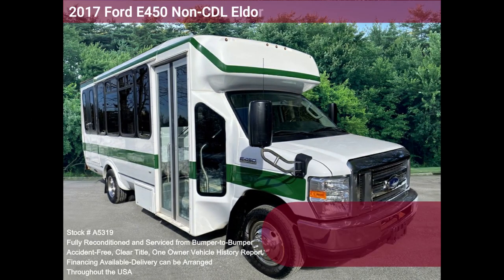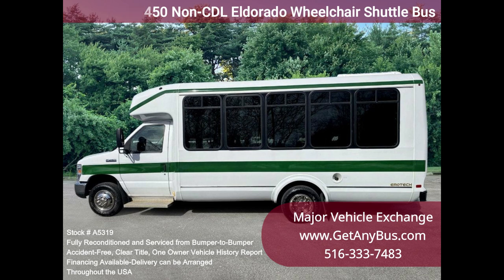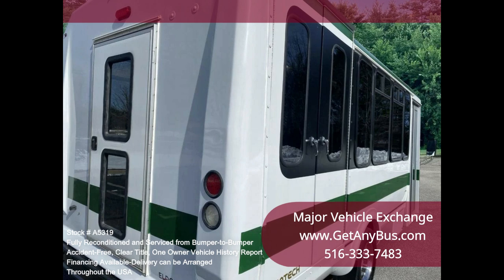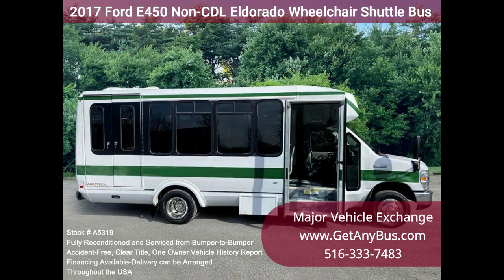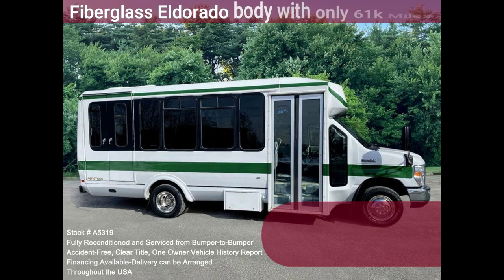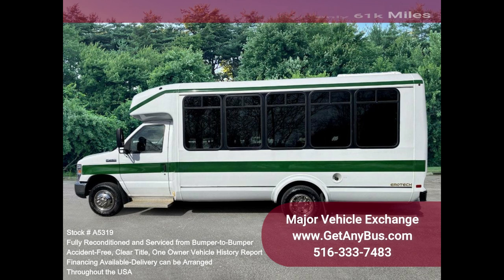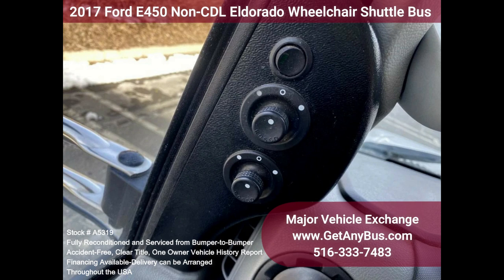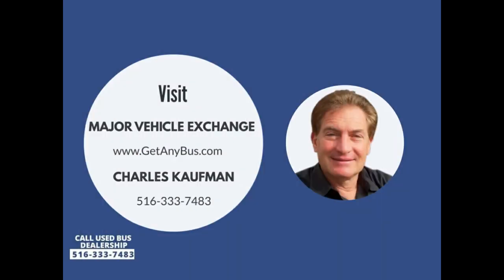2017 Ford E450 Non CDL Eldorado Wheelchair Shuttle Bus at !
Fully reconditioned 2017 E-450 ElDorado Aerotech fiberglass 15 seat shuttle bus with 2 wheelchair positions and only 61k miles. It is equipped with a powerful Ford Triton V-10 6.8L gas engine with automatic transmission and overdrive. We have retouched the exterior, and detailed, and inspected this bus from bumper to bumper to give it a great appearance. As part of our regular reconditioning process, the bus was fully serviced and inspected. Any repairs were done as needed to make this bus fit for any use. There are no known problems with this vehicle and the bus is 100% ready to go. Clean title, accident-free, one-owner vehicle history report.

Clean, lightly used, and perfect for church groups, large families, or group travel. Ideal for activities and outings for church, senior transport, and shopping runs. It rides smoothly and handles well. Over $100,000+ if new. Perfect for a Shuttle Service, Church, After School Activities, Beer and Winery Tours, and much more.

This Ford bus is loaded with GREAT equipment. All mechanical functions including the Braunability wheelchair lift are in excellent working order. The A/C (front and rear) blows strong and cool, while the dual heat is perfect for winter. The tires are excellent and have more than 85% tread remaining. This bus was quality built as you can tell by the photos of the bus which looks great. The interior is in excellent condition and cleaned regularly with minimal wear and tear. This bus is very roomy and spacious, guaranteed to provide passengers and drivers with a smooth and comfortable ride.

FEATURES & SPECIFICATIONS:
2017 Ford E450 Eldorado Fiberglass Conversion, Gas 6.8L V-10 Triton Engine, 5 Speed Automatic With Overdrive, Reclining Driver's Seat, Braunability Wheelchair Lift, T-Slider Tinted Glass Windows, Seating for 14 Passengers plus the Driver with Seat Belts and Armrests, 2 Wheelchair Positions, Heated Entry Steps, Cruise Control, Gray Transit Rubber Flooring, Heated Power Mirrors, Wheelchair Safety Interlock, Advanced High Idle Control, Vanity Panels, Overhead Hand Rails, New Stainless Steel Wheel Simulators, Mud Flaps, Vinyl Interior, New Chrome Wheel Simulators, Air Conditioning and Heat Front and Rear, AM/FM/USB/AUX Stereo with Speakers Throughout the Cabin, Rear Door, Tilt-Wheel and DOT Equipment.